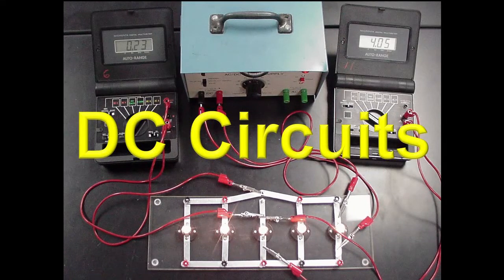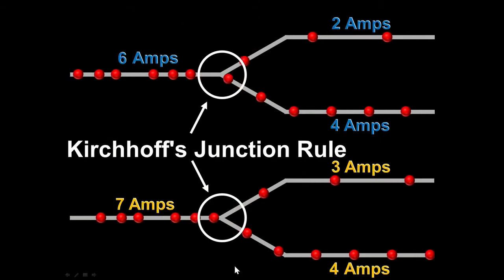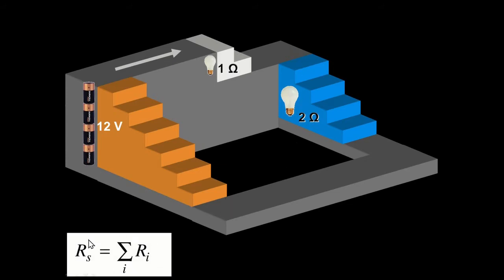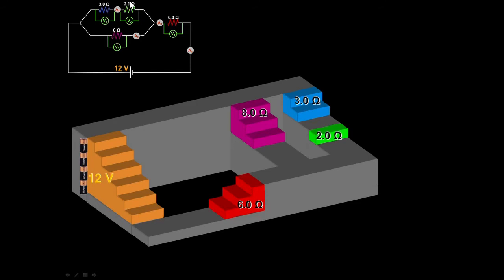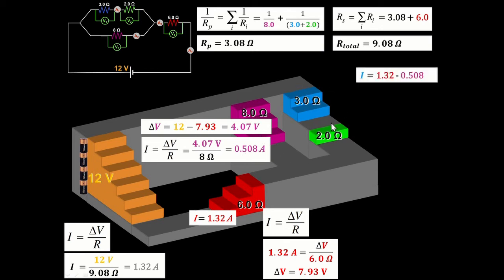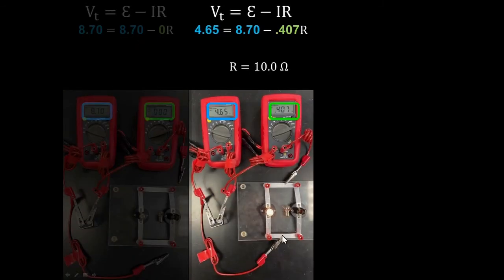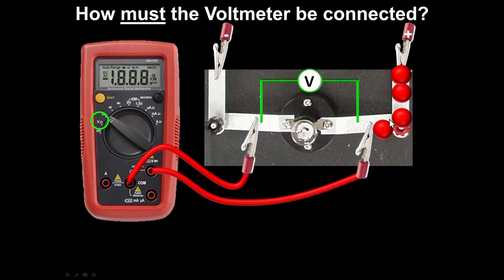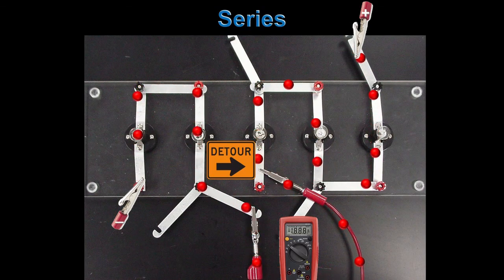DC Circuits (Electric Circuits:: Part 3 of 3) Physics and AP Physics 2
Learn how to calculate voltage and current in a circuit that has resistors in series and in parallel.  Learn how the internal resistance of a battery affects the terminal voltage.  Learn also how to use a multi-meter to measure current and voltage in a circuit.